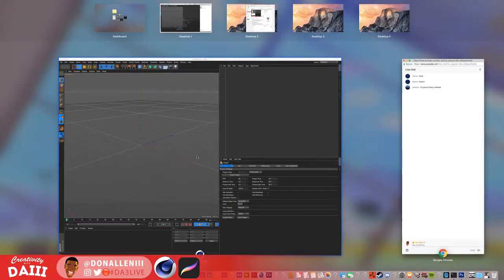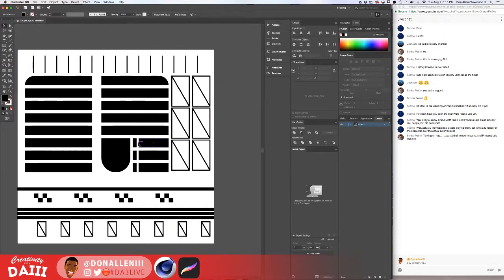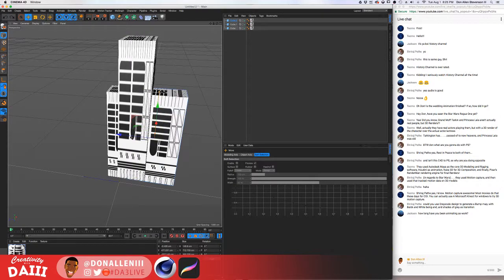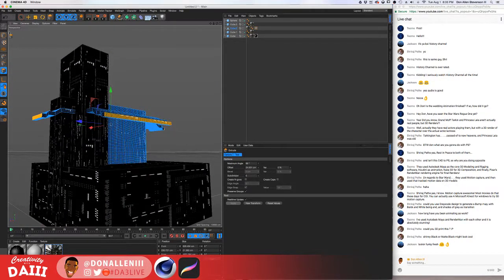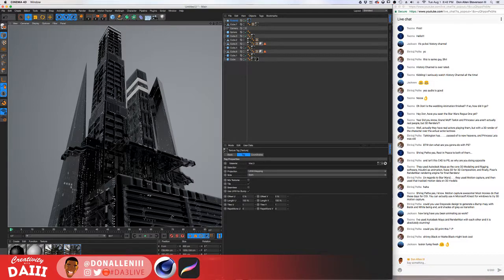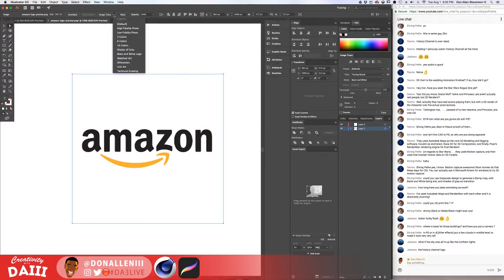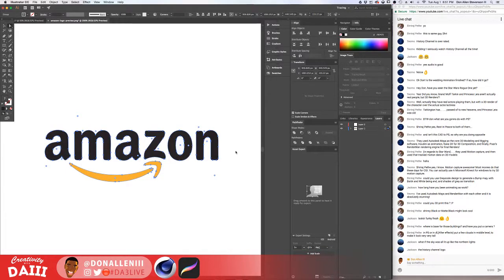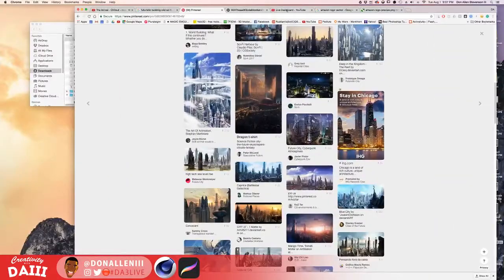Sci fi Building Tutorial - Part 1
Let's make a futuristic building in Cinema 4D. Then we will take that design and throw it into Adobe Photoshop!  Hopefully, you learn a bit about what tools C4D to turn concept art into 3D scenes! Watch this episode to learn some tips and tricks to designing your own scenes.